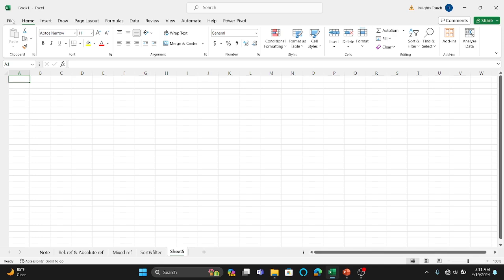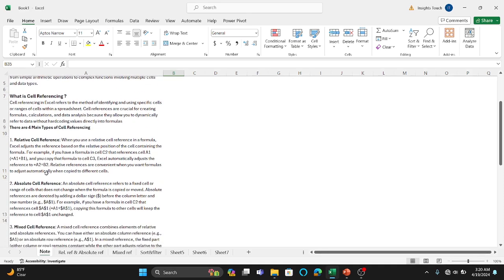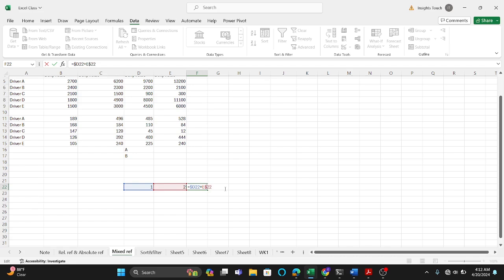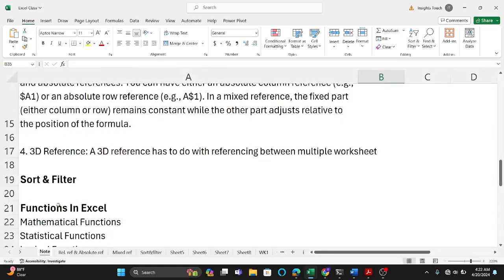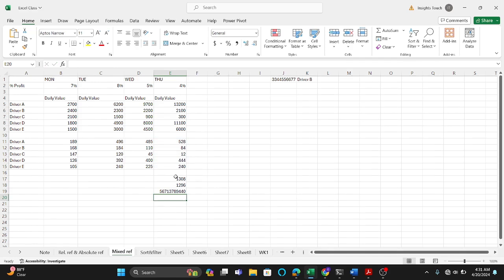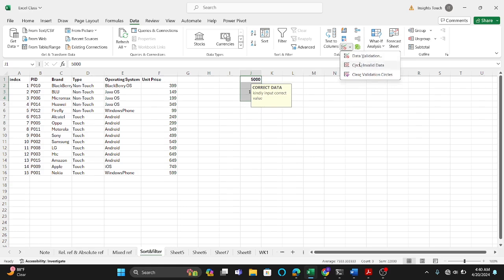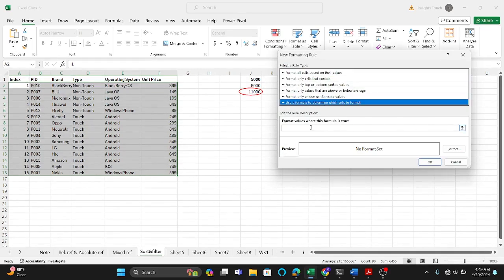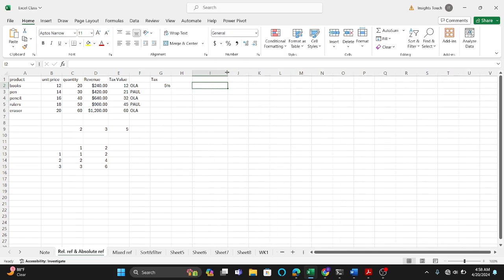Excel Part 1 ; Basic Excel Functions